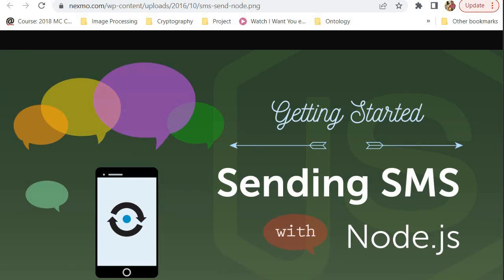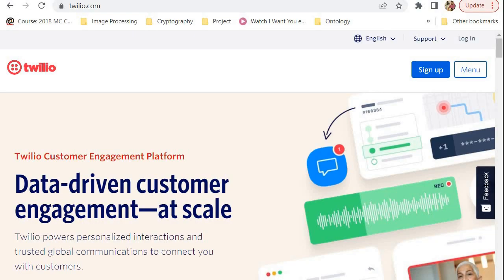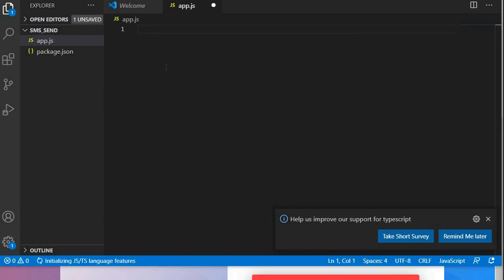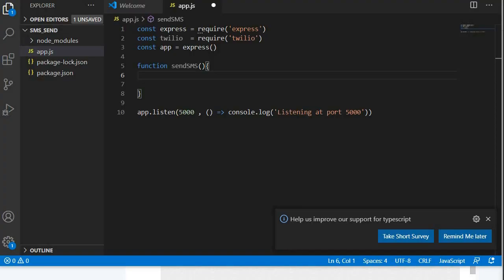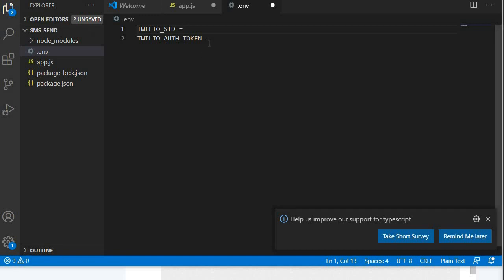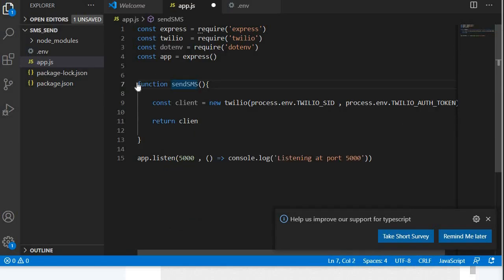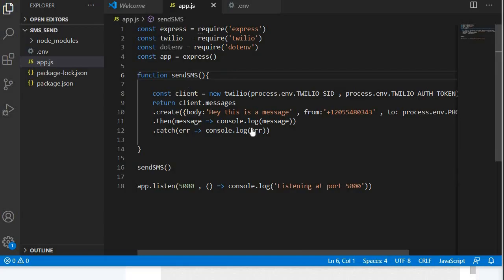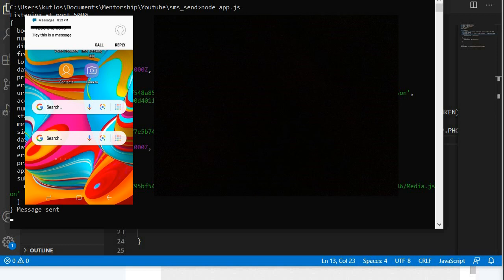How to send an SMS using Node JS | VERY EASY!!!!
Sending SMS is an important part of many applications. In this tutorial, I teach you the easiest way to use Node Js to send an SMS. We're going to be using the Twilio package to achieve this goal.

Interested in some 1-on-1 Tutorials/Mentorship